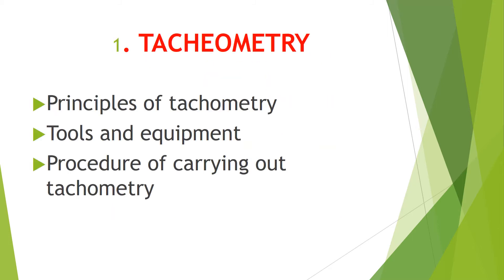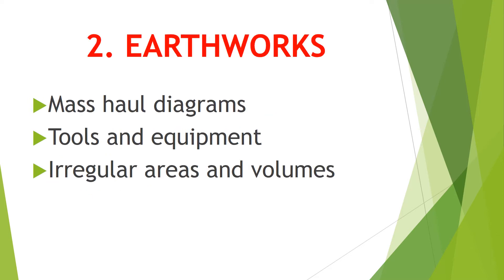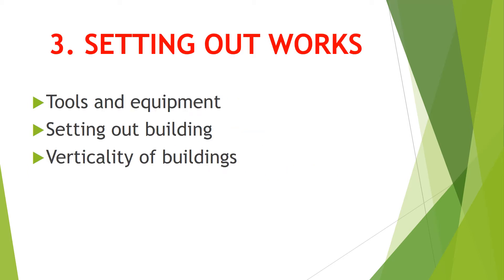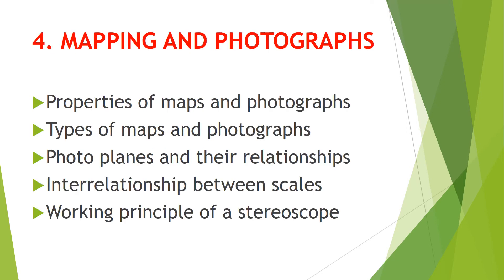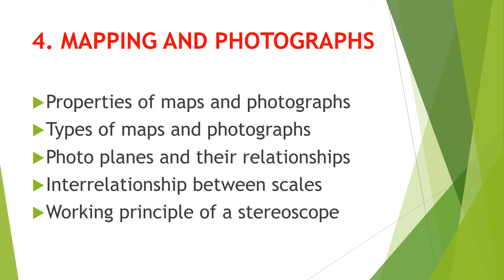MODULE 3 SURVEY COURSE OUTLINE/CIVILENGINEERING